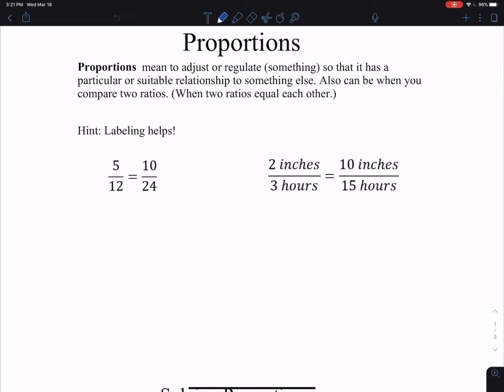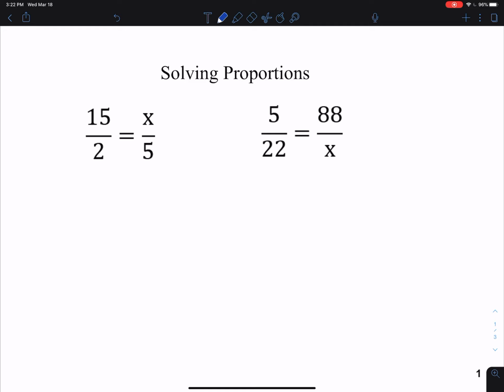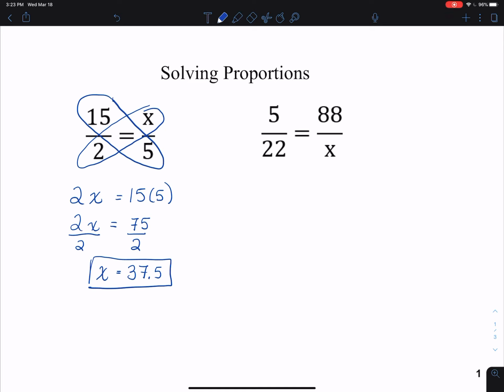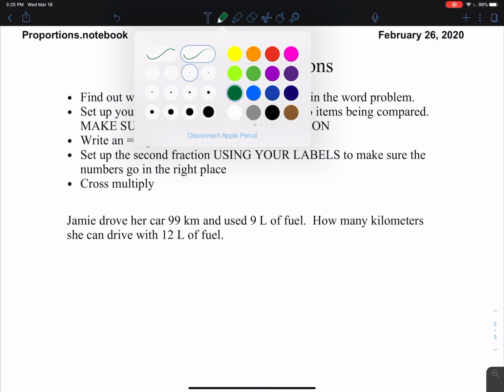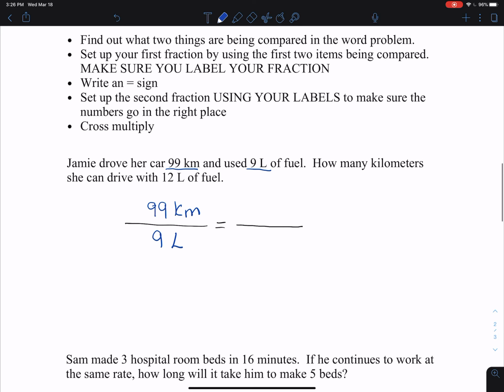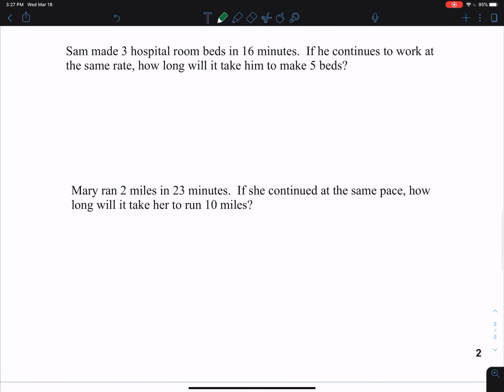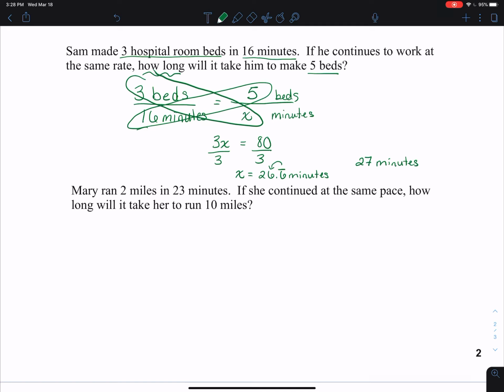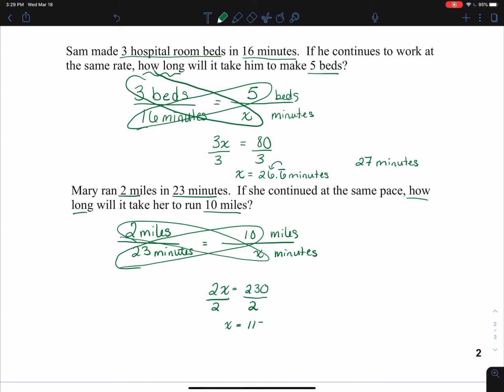Proportions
For Unit 1 of Del Tech’s MAT 129